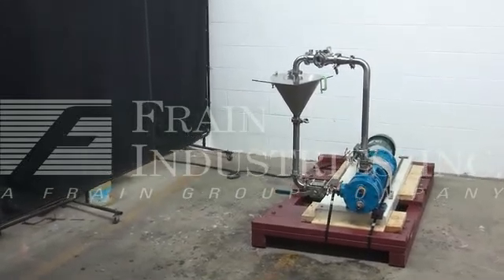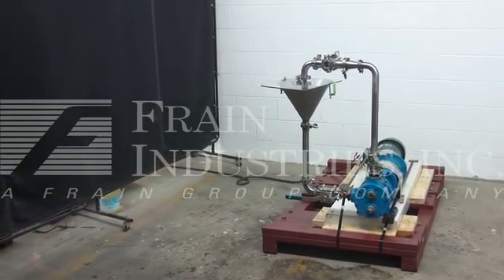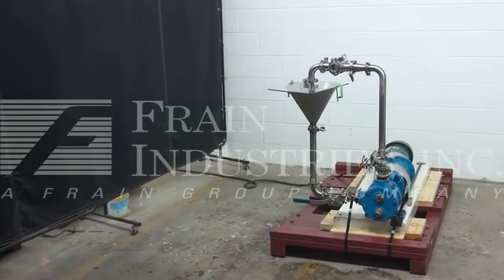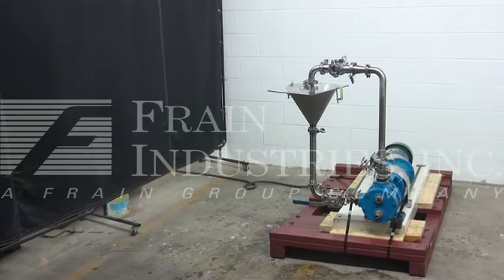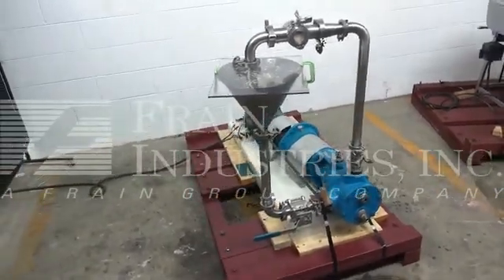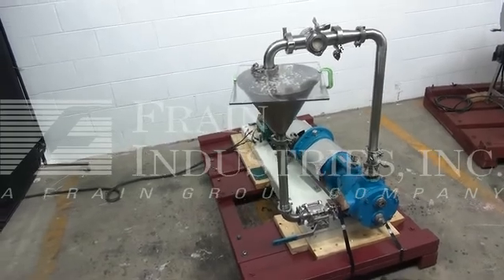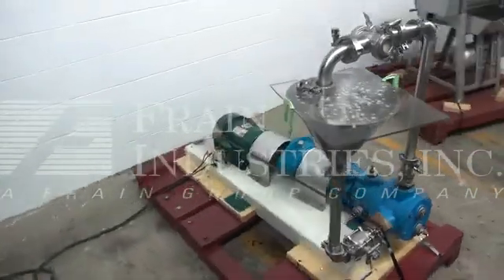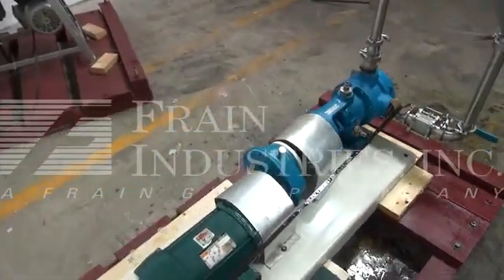Viking Pump Positive KK224A 5F9863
Viking Model KK224A, heavy duty, jacketed, positive displacement, internal gear pump rated from 10 to 100 gallons per minute - depending on materials and application. Maximum operating pressure of 100 psi. and viscosity range from 1 cps to 250,000 SSU and operating temperature range from -60 deg F to 450 deg F. Cast iron construction  jacketed pump can then be piped with heat transfer oil, hot water or steam to precisely control the temperature and is ideal for temperature sensitive applications such as chocolate, 2" threaded in / outlets, 5Hp motor drive, gear reducer, and mounted on steel base frame.